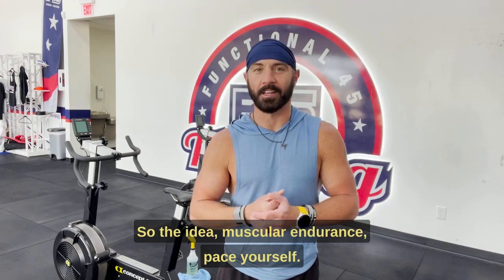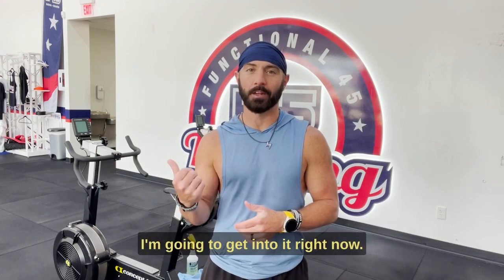F45 TRAINING VLOG: Marathon | Cardio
This is a series of videos where I'll share my workouts to provide inspiration and an inside look at F45

Endurance is the name of the game today, so get ready to find your zone with Marathon - expect bikes, rowers and F45’s longest ever working sets for a truly challenging cardio session!

Here is the Abacus layout and timing:
- 14 Stations
- 1 Set at each station
- 1 Lap
   2 minutes at each station

As a former member and current coach at this gym, I am a HUGE fan of the benefits it provides by targeting functional movements in a targeted and unique way